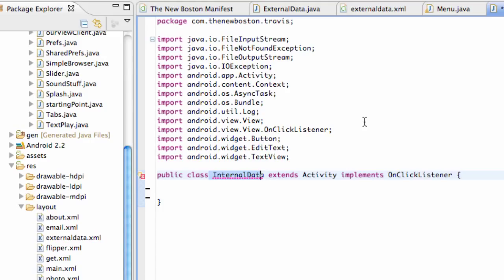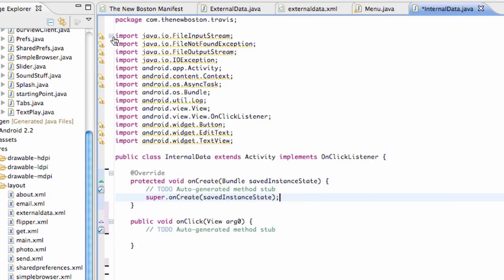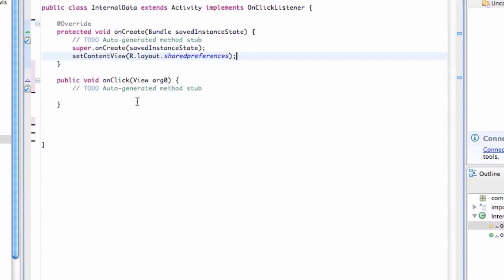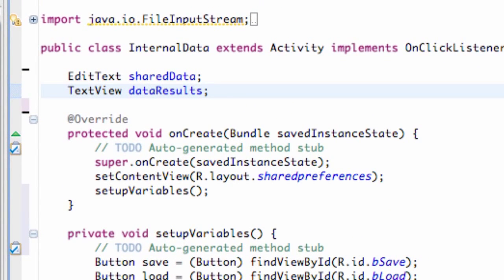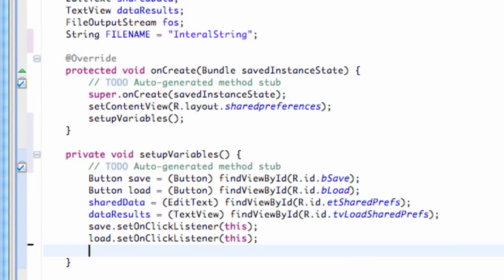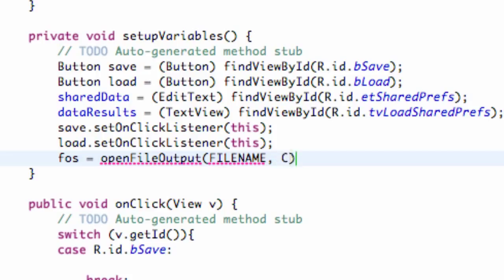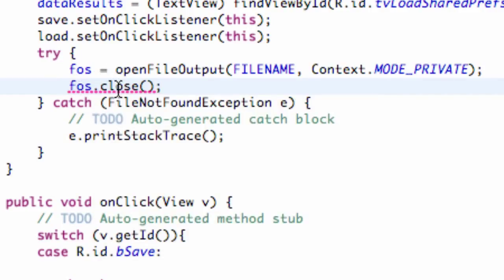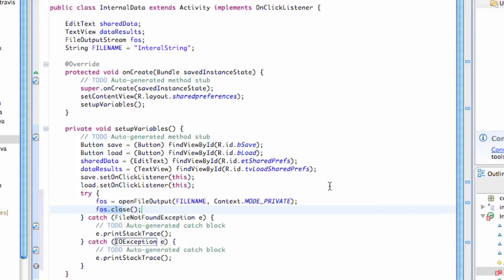Android Application Development Tutorial 98 File Output Stream for Internal Storage